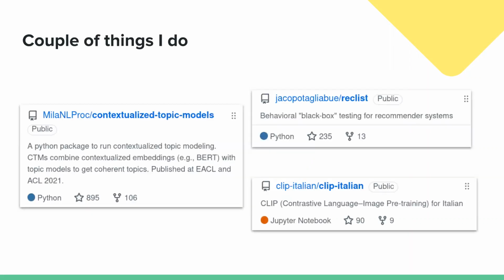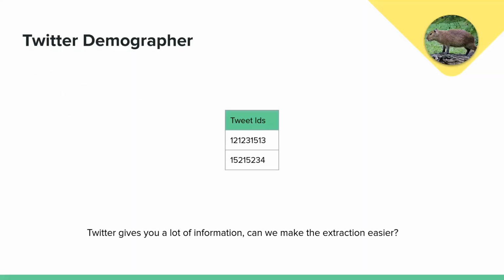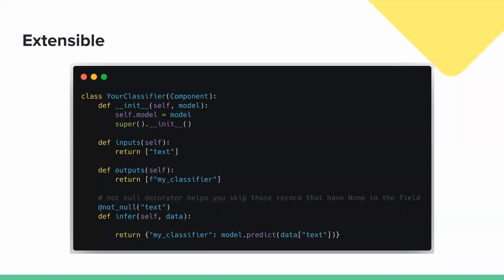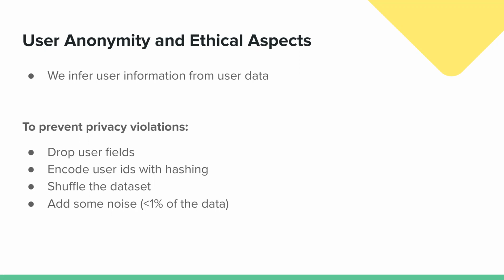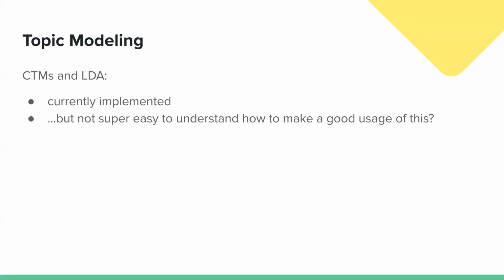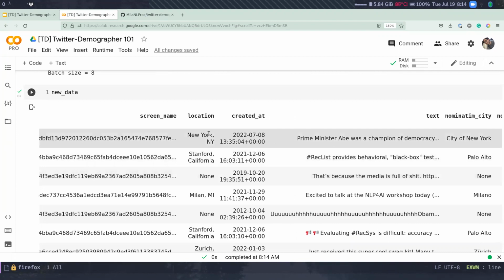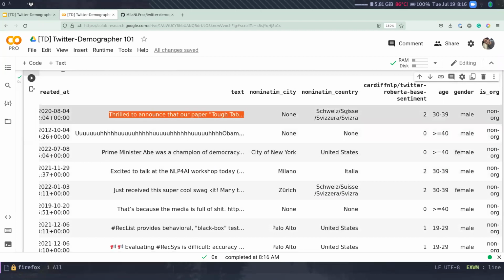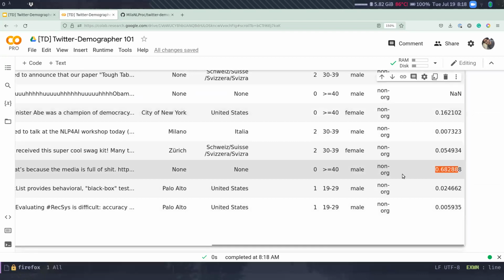Federico Bianchi - Twitter Demographer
July 19th 2022, Summer Term Session 8/8

In this hands-on introduction, Federico Bianchi from Stanford NLP introduces us to his python package "Twitter Demographer", which enriches Twitter data with Transformer Models, Contextualised Topic Modeling, and additional features such as the inference of user age and gender.